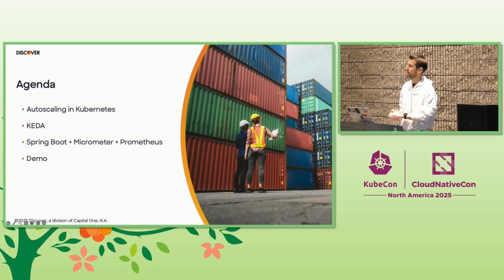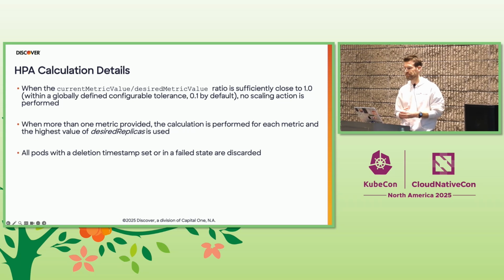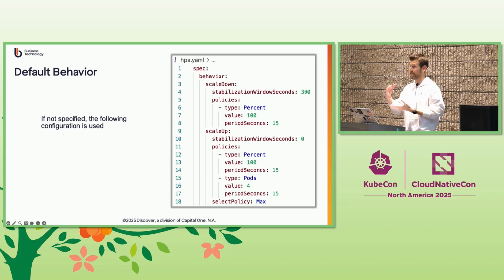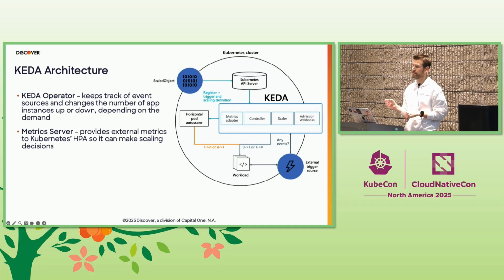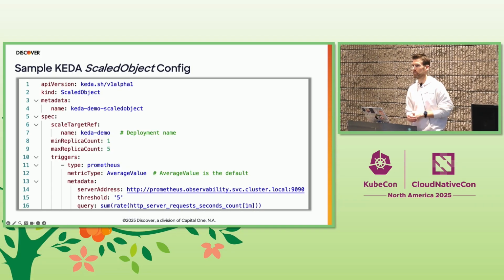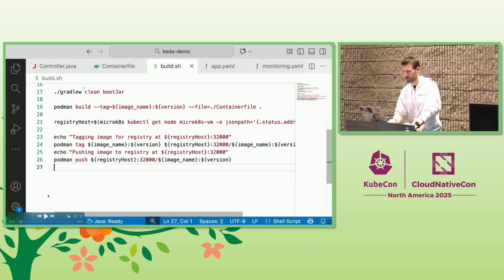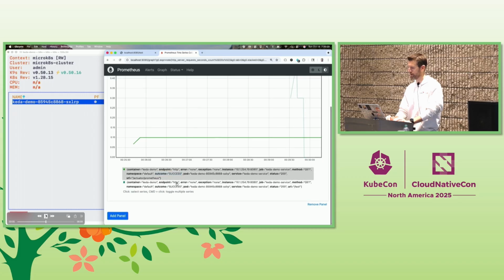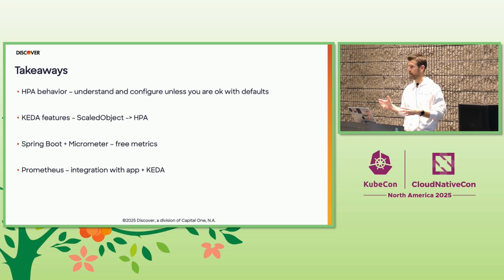Autoscaling Spring Boot Apps in Kubernetes With KEDA - John Coyne, Capital One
The Horizonal Pod Autoscaler (HPA) in Kubernetes has limited functionality in offering container CPU or Memory as metrics to monitor pod scaling performance. However, the CNCF Graduated Project KEDA, short for Kubernetes-based Event Driven Autoscaling, offers a wide array of options. One of these includes using metrics exposed by Prometheus, another CNCF Graduated project. Another is Micrometer, an Open Source metrics facade that integrates nicely with Spring Boot, which can expose many different metrics from an application. Adding one additional dependency can help to expose those metrics in a format that is understood by Prometheus. Putting all of these together, we can expose any metric we desire from our application and use that to drive the scaling of an application in Kubernetes.